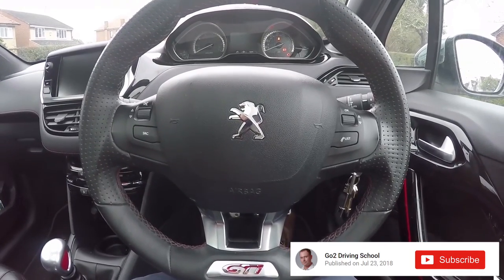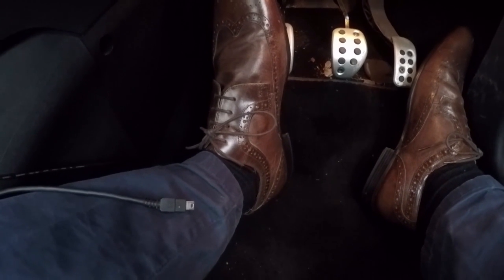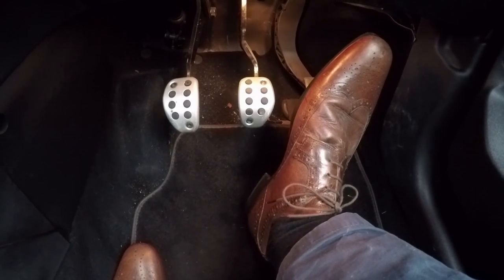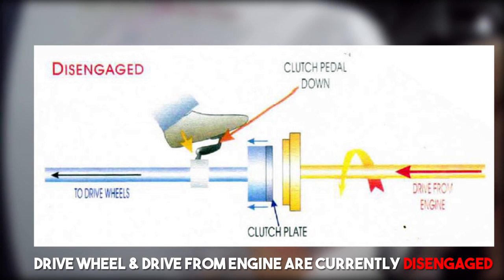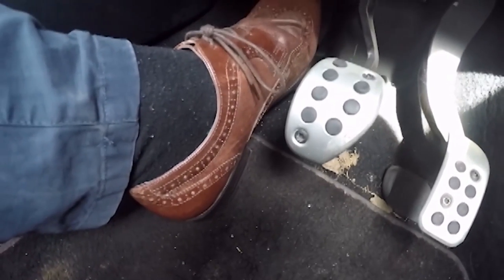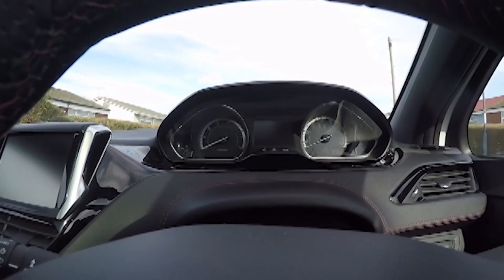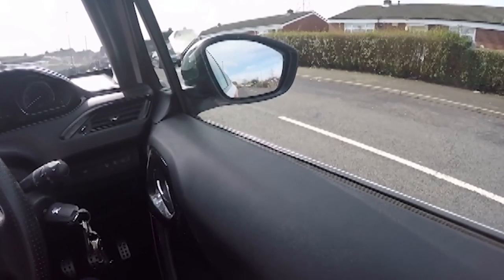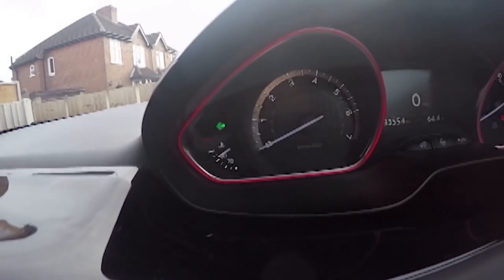Online Driving Lesson for Beginners - Controls, Pedals & Zones of Vision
] is aimed at beginner drivers and those wanting to recaap between their driving lessons with an approved driving instructor. It sets out some guidelines and structure on how to go about a controls lesson if say you're learning to drive with parents, friends and family. It mainly includes going over the main car controls, pedals and zones of vision. NOTE* It's important that you watch the series from the beginning. Don't skip none and if you have any questions just put them below.

Read this description fully to see EVERYTHING you'll need to learntodrive in the UK.

🚩 Magnetic L PLATES

🔲🔲 Additional rear view mirror used by driving instructors

⬇⬇⬇ NEW DRIVER and LEARNER DRIVER Insurance Companies ⬇⬇⬇

🚕 Cars For Young Drivers - A brand new car with 12 months FREE insurance, for young drivers!

🚗 New Driver Insurance: Black box insurance for young drivers with no curfews!

❓ Think Insurance - For drivers aged 17-25. No curfews!

🚙 Learner Driver Insurance - Practise in your family car with Marmalade’s Learner Insurance

🚗 Student Driver Insurance - Short term cover for students with a full licence on a parent's or friend’s car, without risking their No Claims Discount

🚗 Marmalade's family car learner insurance - drive a family member's or a friend's car, from £1.69* per day-

📚📜LEARNING  RECOMMENDATIONS:

The official DVSA guide to learning to drive 📖

📕 DVSA Official Highway Code

⚠⛔🚫🚸 Know your traffic signs (Driving Skills)

⭐ The Official DVSA Guide to Driving: The Essential Skills

🚫🚦🚸OFFICIAL DVSA THEORY TEST KIT

📢 COMMUNITY 🗨

THANKS to Samidesigns @ for providing the video editing, effects & thumbnail 👍

📸 Got dash cam footage of good or bad driving on the roads??

If your file size is too large to send via email please upload it to a media sharing website. If you’d like your name in the clip please attach it to the email and we will shout you out. Thanks!